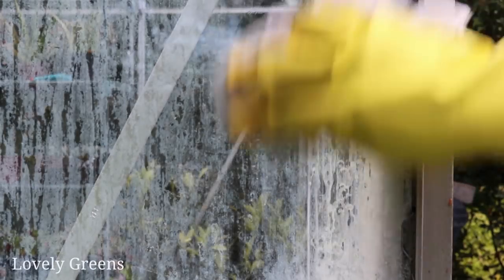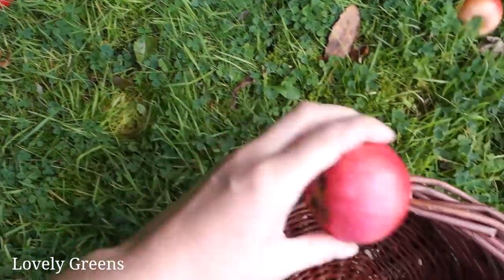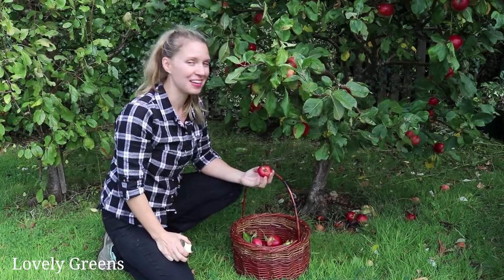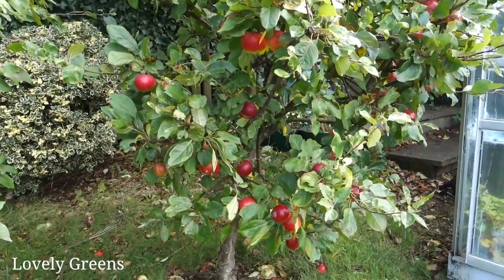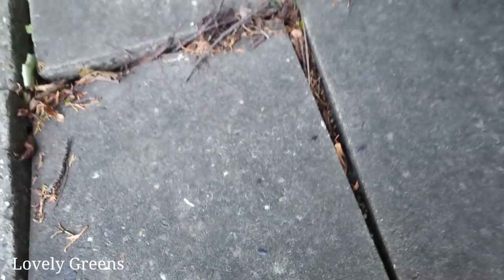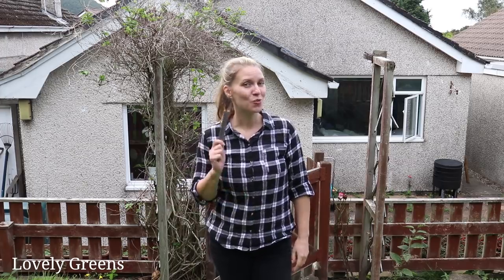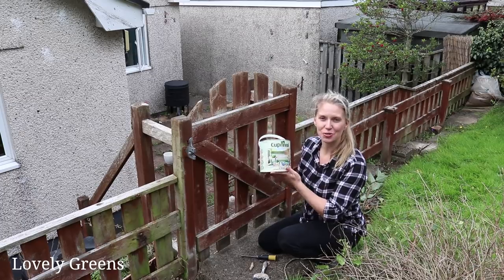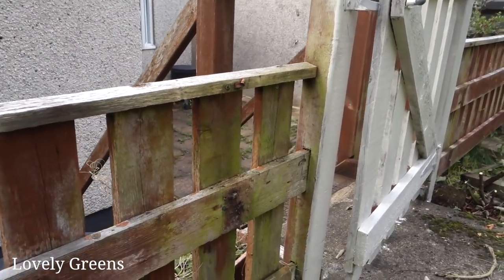Home Garden Work: greenhouse, garden arch, & apples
I found a time between stormy days to continue work on the new back garden. First off, trying to clean the caked on shade paint from the greenhouse glass. White spirits seems to take some of it off but not the more thickly applied paint. So it's back to the drawing board to consider more options.

Storm Ali has been whipping up a storm on the Island this week and has managed to knock quite a few of my apples to the ground. I'm collecting them in my basket today and am planning on using them for some upcoming DIY videos. Apple pie for starters!

I also have a look at the area behind the greenhouse to see if it would be a good place for a composting area. Please chime in on what you think could be a good solution.

Lastly, I take down the old rotten 'arch' above the garden gate. I have a new one ready to go in very soon. I'm also going to paint all the outdoor fence woodwork before winter. Not only to spruce it up but to protect the wood from the elements. I begin by testing the paint I chose on the back of the garden gate.

In this video:
✽ PARTIALLY cleaning the paint off the greenhouse glass
✽ Picking windfall apples
✽ Considering composting ideas for the back corner of the garden
✽ Taking down the old garden 'arch'
✽ Testing paint on the back of the garden gate

Questions for you:

-- What do you think I should do about converting that paved over back corner into a compost station?
-- Any more ideas on ways to clean the greenhouse glass?